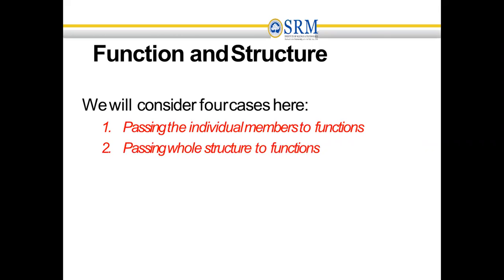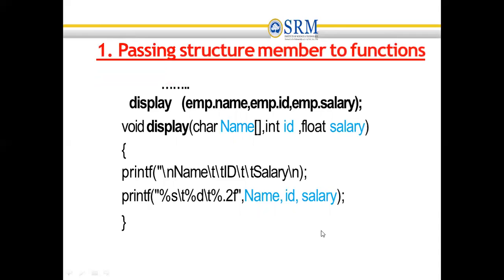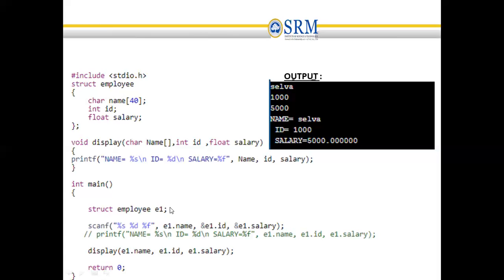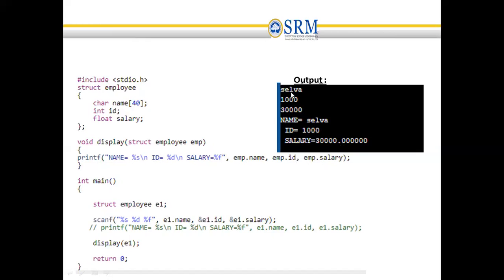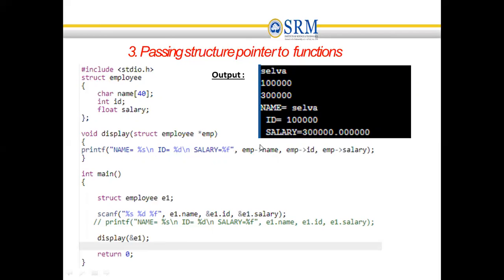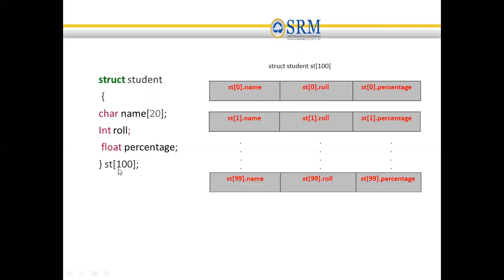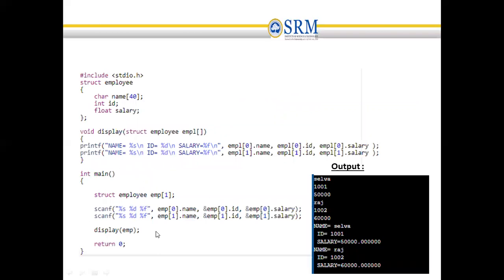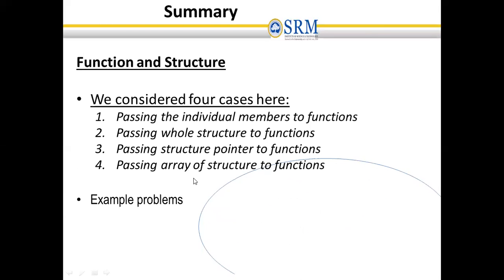Structures and Functions